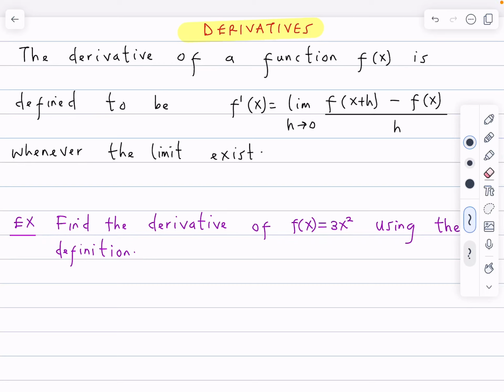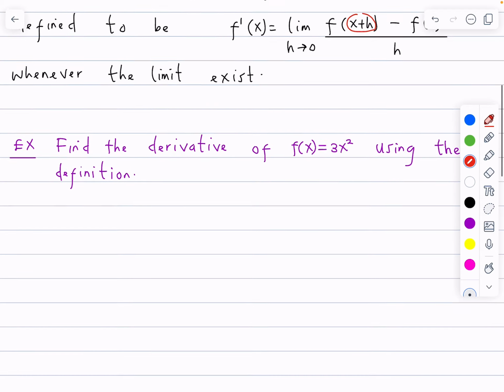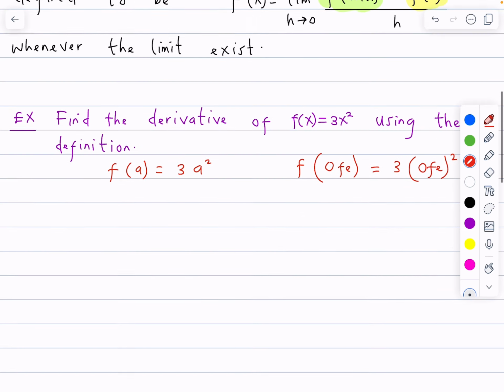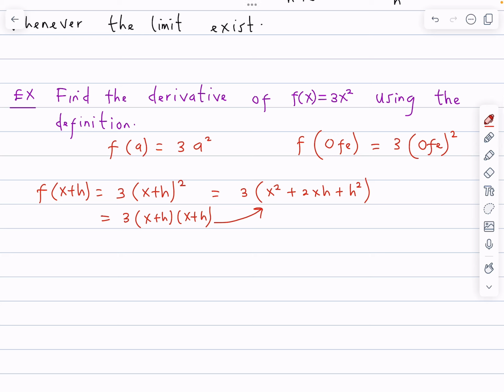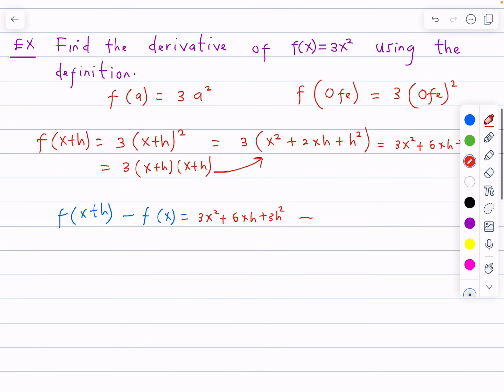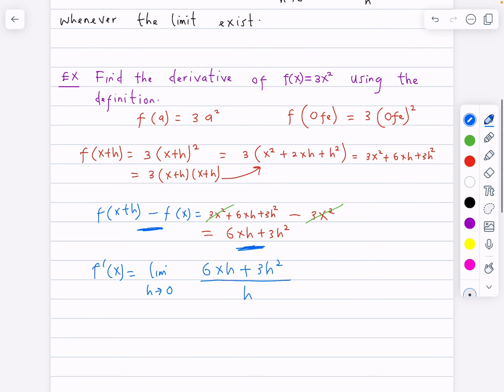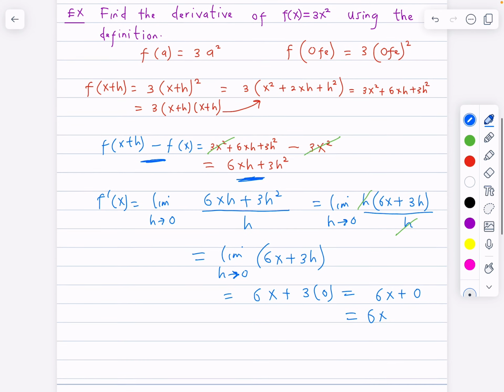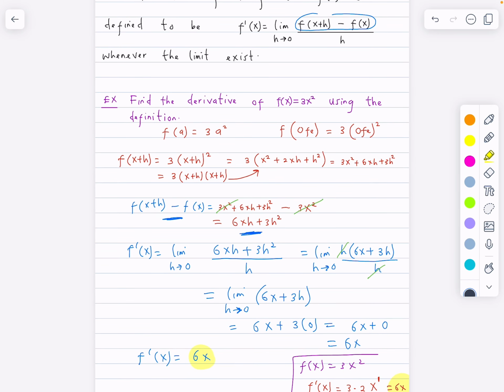Finding derivatives using definition — f(x) = 3x^2 | First Principle | Calculus | Segun Ofe